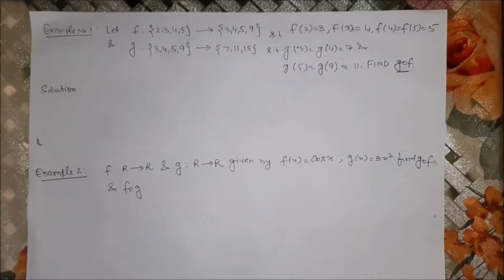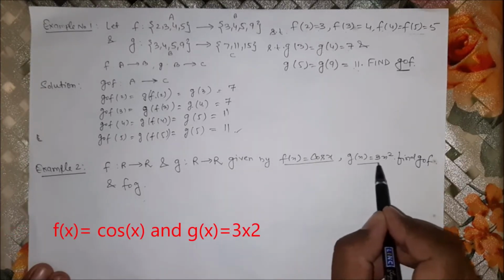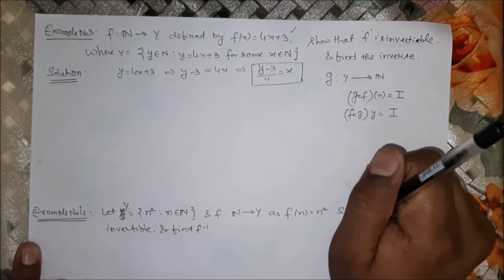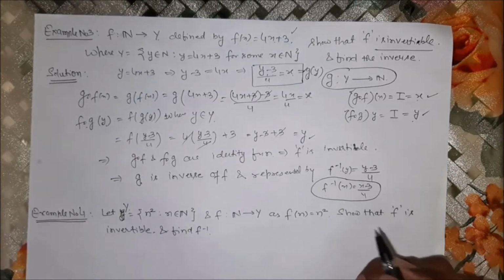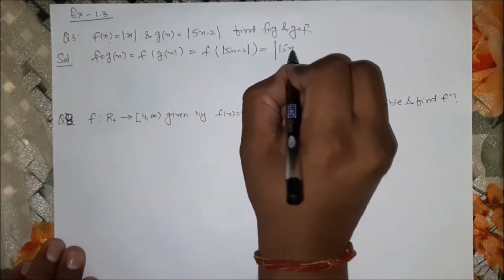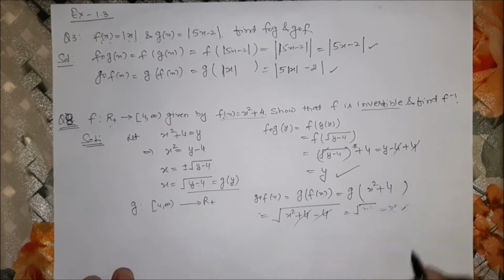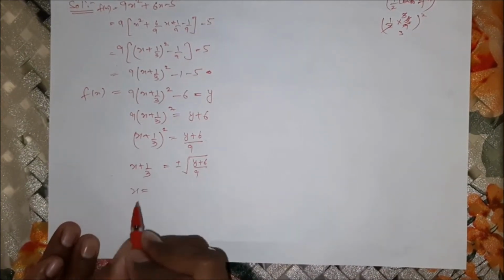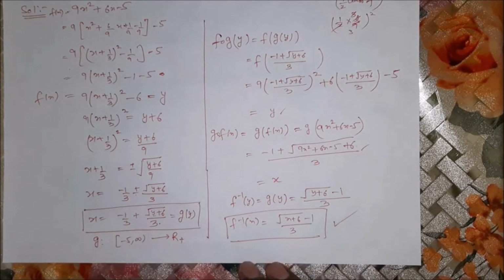RELATION AND FUNCTION PART 3 CLASS XII NCERT EX- 1.3 COMPOSITION OF THE FUNCTION AND INVERTIBLE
A+ mathematics

In this topic we will discuss the composition of two function and Inverse of a function.

For Part-1 click the link given below

For Part-2 click link given below